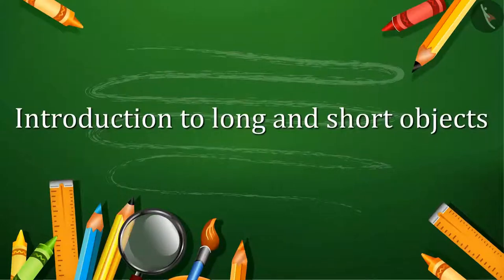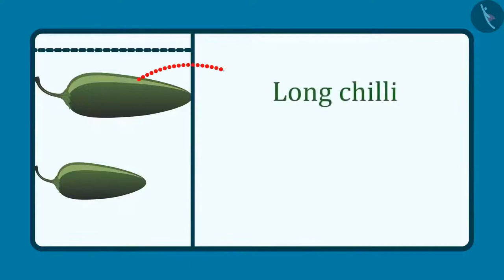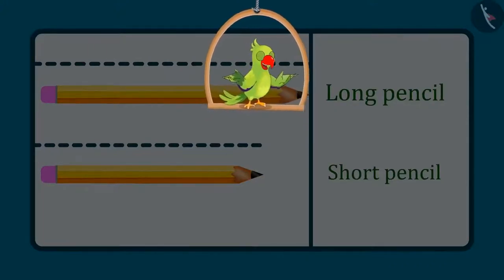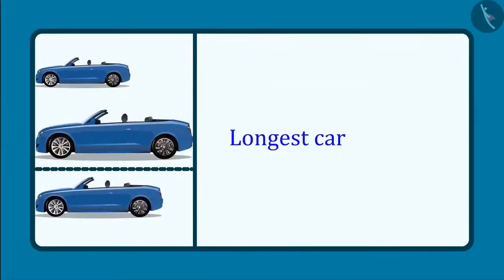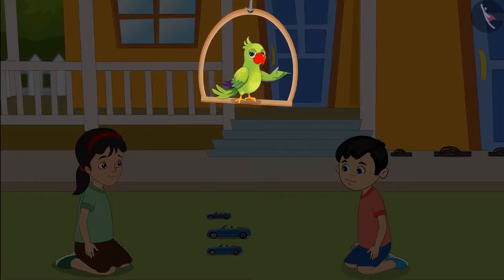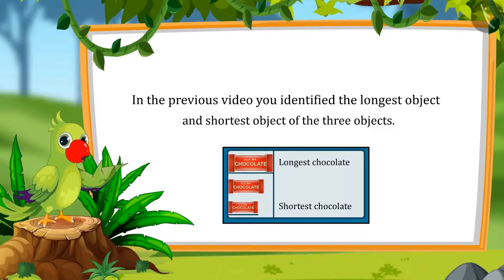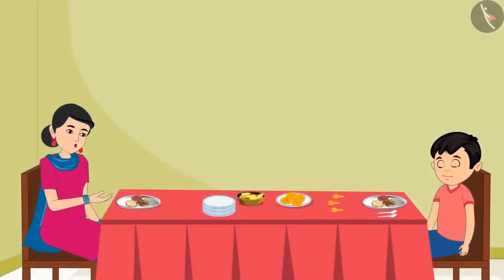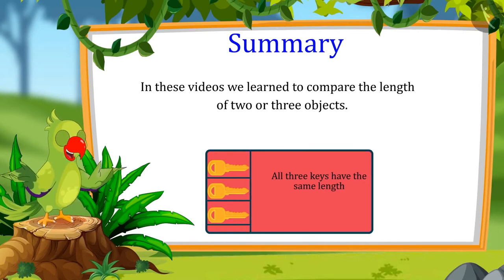Long and short | Class 1 Maths | cbse ncert